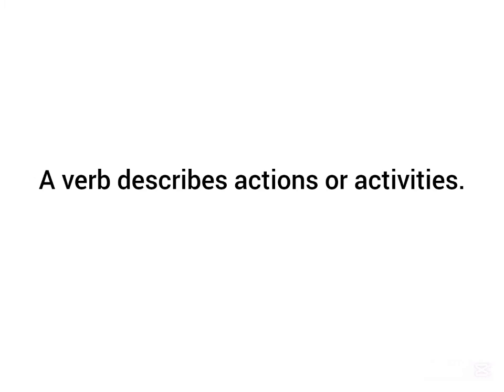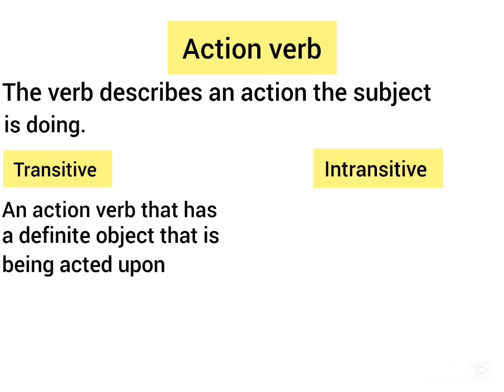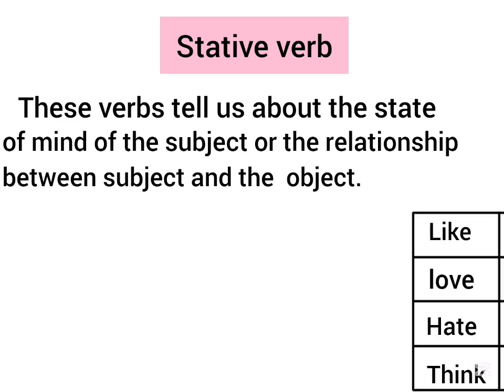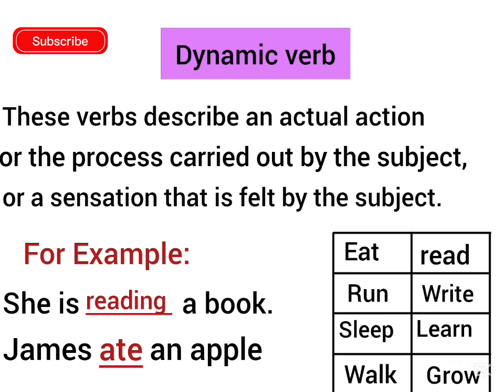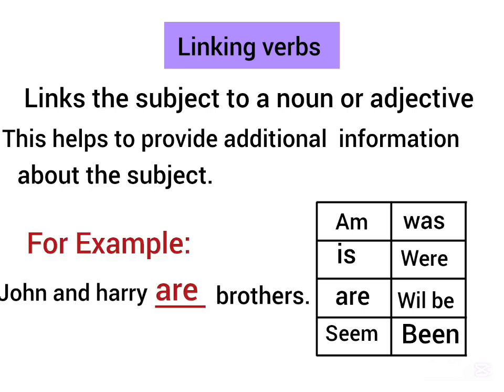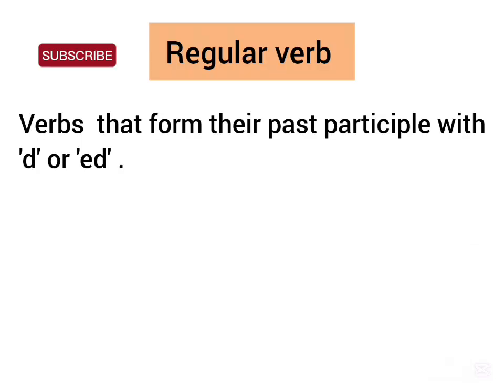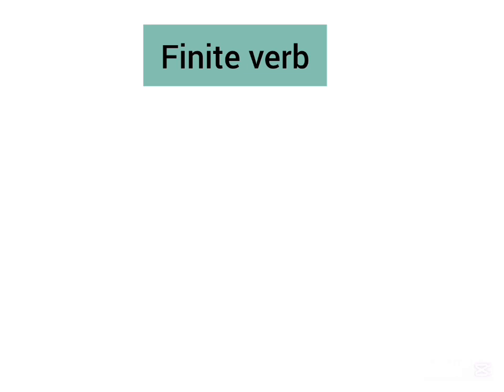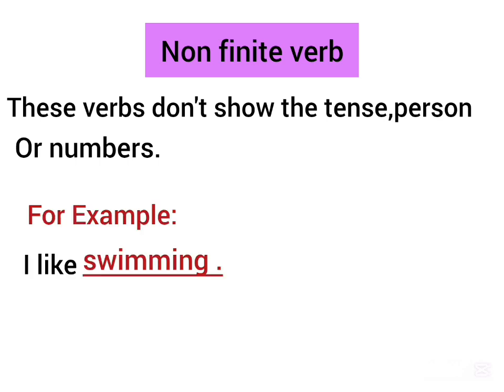Verbs|| types of verbs|| English grammar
.Verb| definition |types of verbs|verb in English grammar

1. Action Verbs: Express physical or mental actions, like "run," "jump," and "think."

2. Linking Verbs: Connect the subject to a complement, describing a state of being. Common ones include "is," are," and "seem." For example, "She is happy."

3. Auxiliary (Helping) Verbs: Used with main verbs to form tenses, moods, or voices. Examples are "have," "be," and "will." For instance, "She is running."

4. Transitive Verbs: Require a direct object. For example, "She kicked the ball."

5. Intransitive Verbs: Do not require a direct object. For example, "He sleeps."

6. Finite Verbs: Show tense and agree with the subject. For example, "He runs" or "She danced."

7. Non-Finite Verbs: Do not show tense and can't stand alone. They include
   - Infinitives: (to run)
   - Gerunds: (running)
   - Participles: (broken)

8. Regular Verbs: Form their past tense by adding -ed. For example, "play" becomes "played."

9. Irregular Verbs: Do not follow a set pattern for past tense. For example, "go" becomes "went," and "have" becomes "had."

Timestamps:
0:00-intro
0:13-types of verbs
0:28-action verb
1:13-stative verb
1:26-dynamic
 verb
1:57-linking verb
2:27-helping verb
2:58-regular verb
3:19-irregular verb
3:37-finite verb
3:57-non finite verb

Yours queries:
Verb
Verb in English
Verb in English grammar
Types of verbs
Types of verb with examples
Kinds of verbs
Action verbs
Stative verbs
Linking verb
Auxiliary verbs